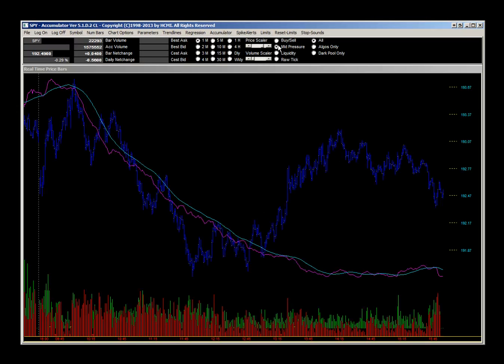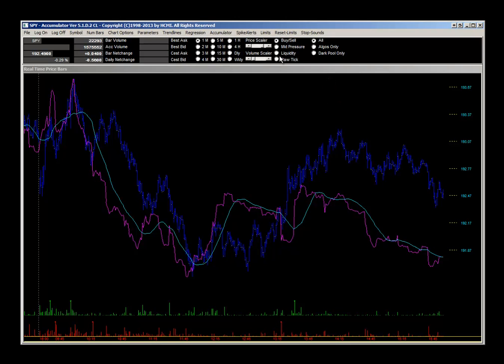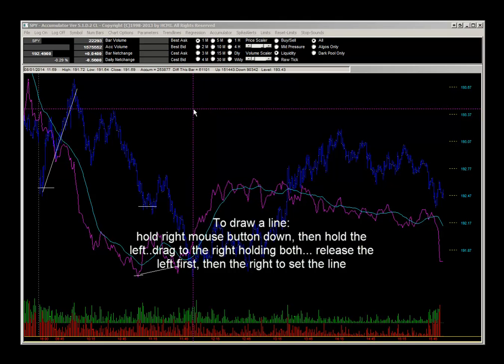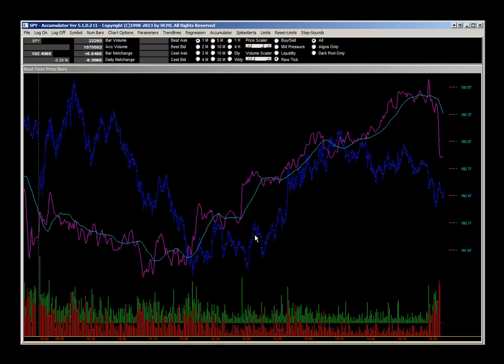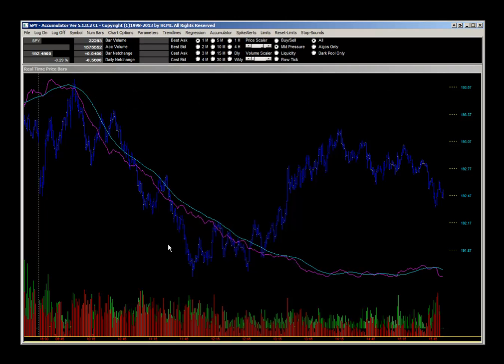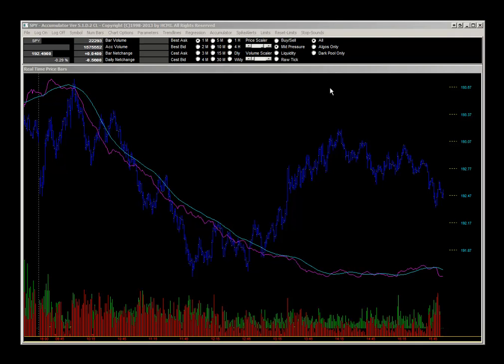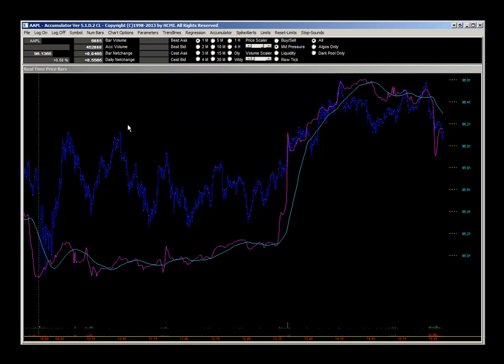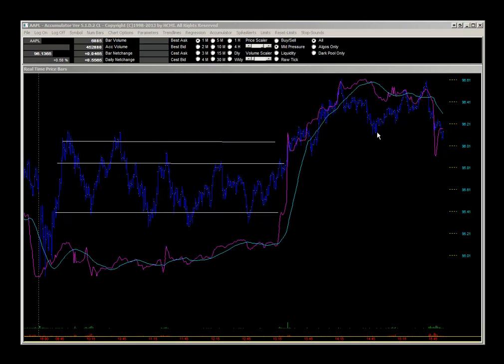An Introduction to the Accumulator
This video describes the 4 different Accumulators and the 11 different combinations.  The video shows how to interpret each Accumulator.